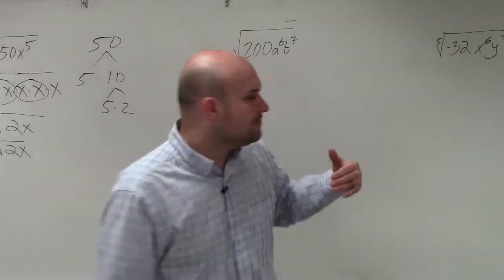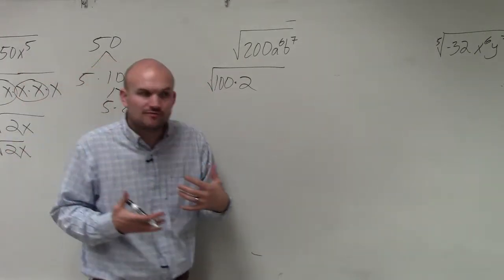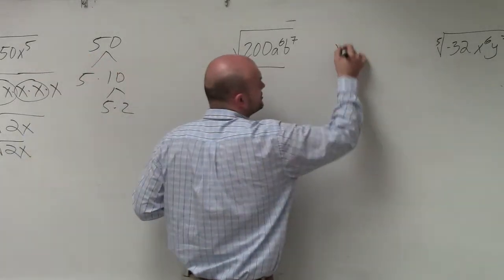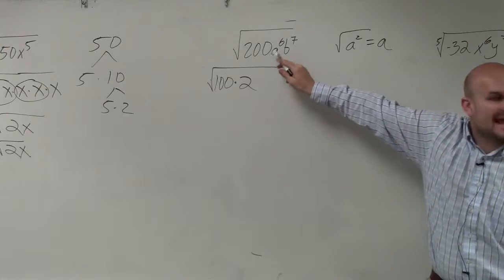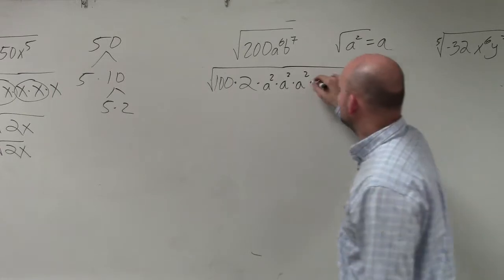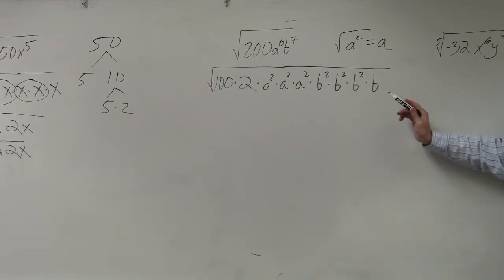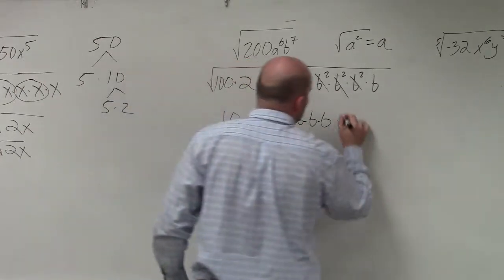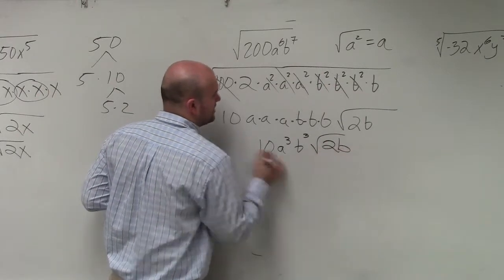How to simplify the root of a variable expression by using product property of exponents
👉 Learn how to simplify the square root of an expression. The square root of an expression is an expression which will multiply itself twice to give the original expression. To simplify the square root of an expression, we decompose/factor the expression into a product of two terms that are the same. The term of the product is the required square root.

When the radical cannot be conveniently decomposed/factored into two same terms, we factor the radical into a product of a perfect square and a non-perfect square. Using the product/quotient rule of radicals the perfect square is evaluated and the non-perfect square is left as a radical.